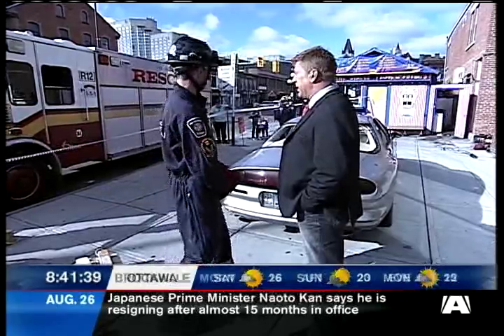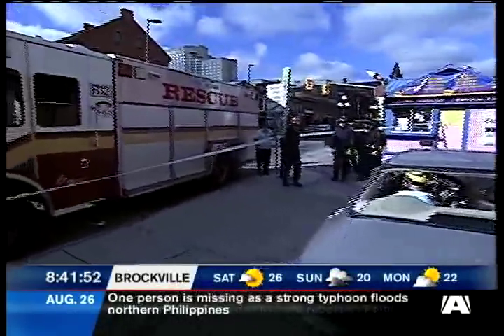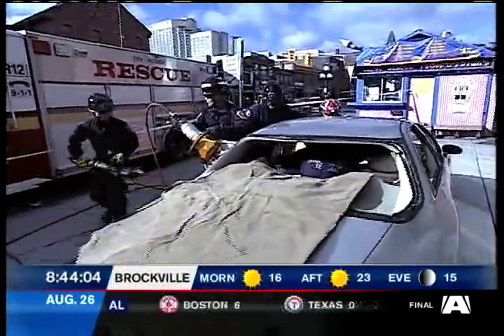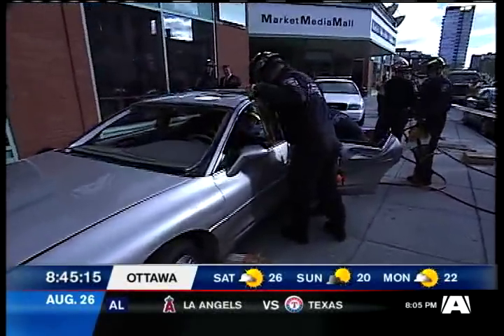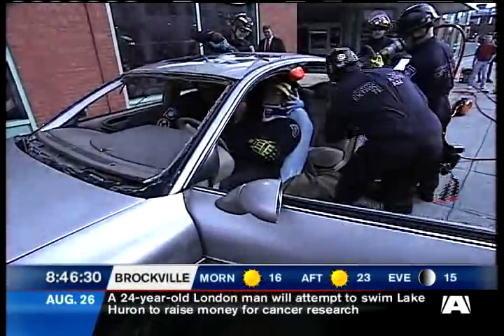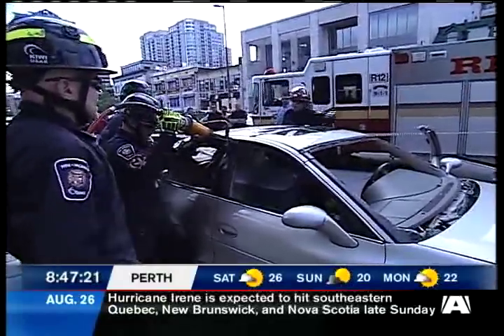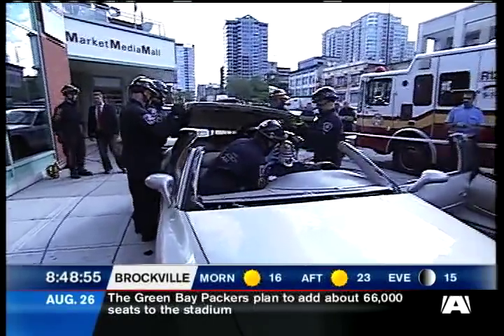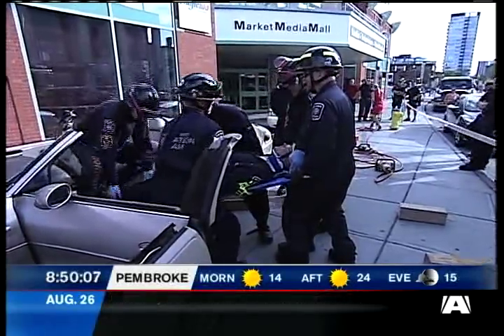Ottawa Extrication Team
Ottawa Fire Services extrication team uses the jaws of life to get CTV Morning Live's Jeff Hopper out of a vehicle.